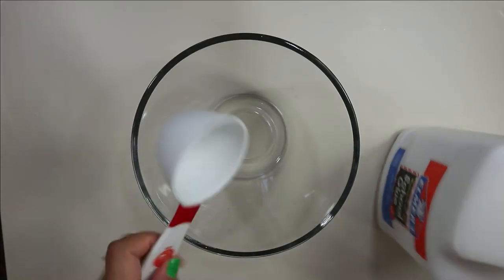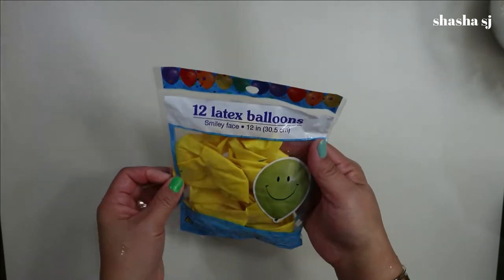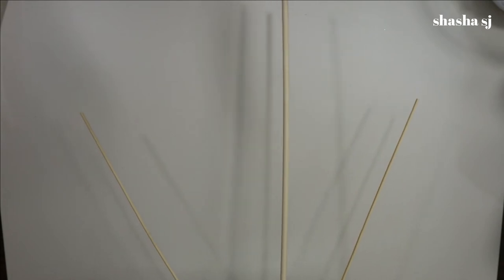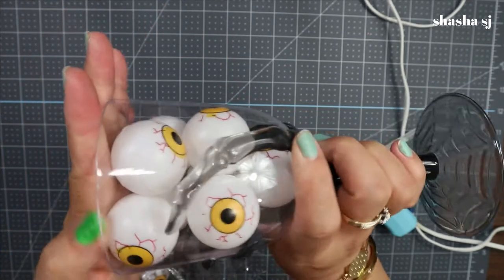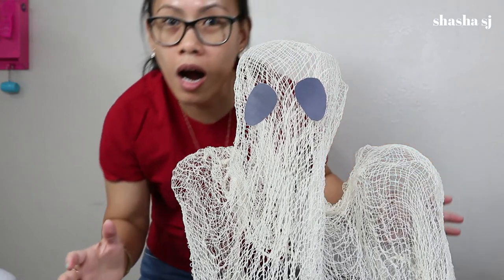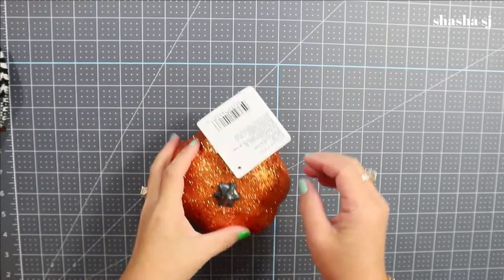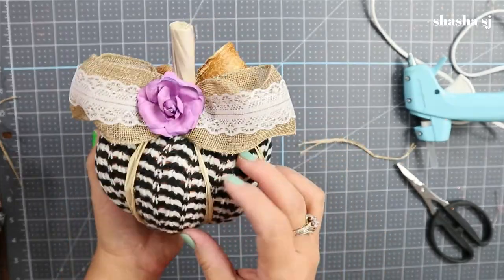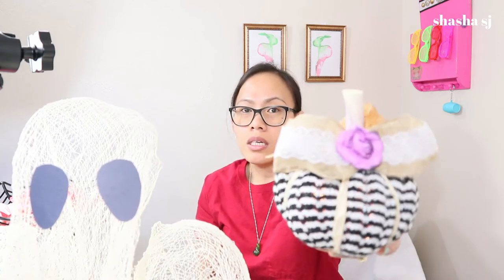DOLLAR STORE CRAFT